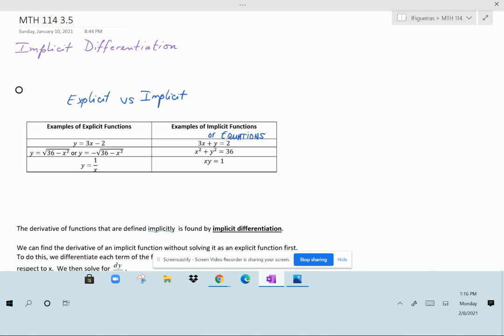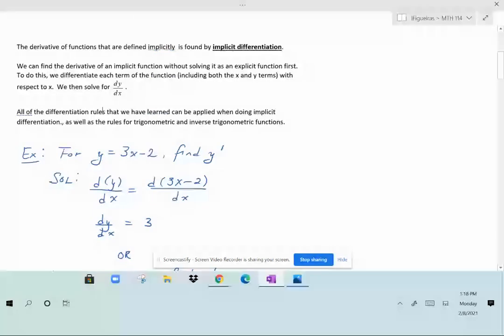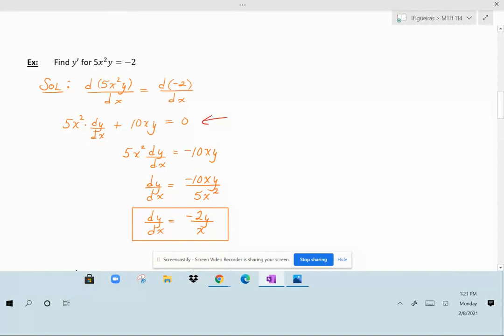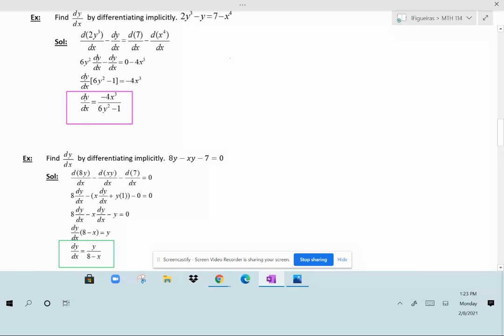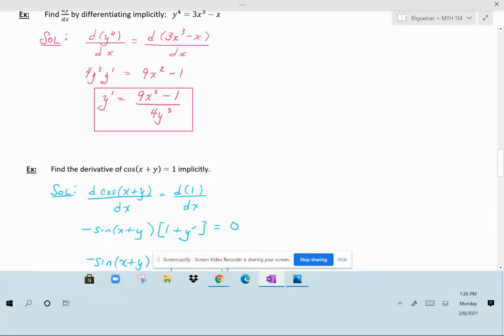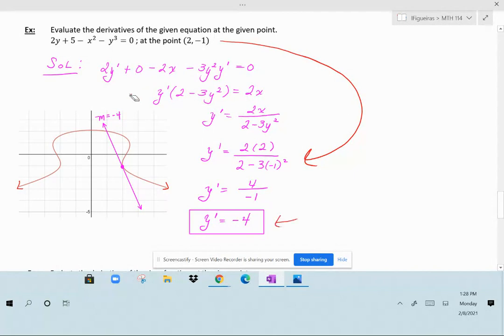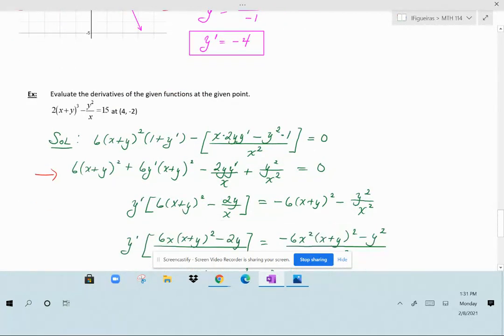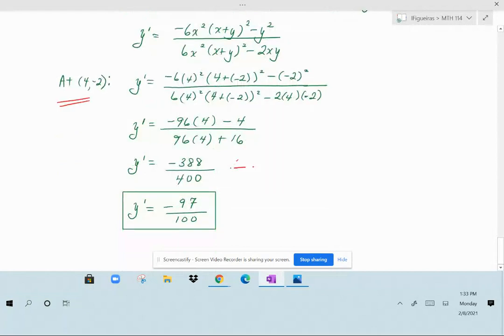ECC MTH 114 3.5